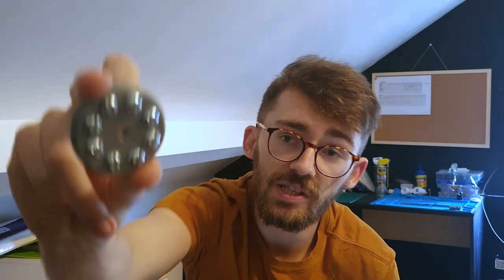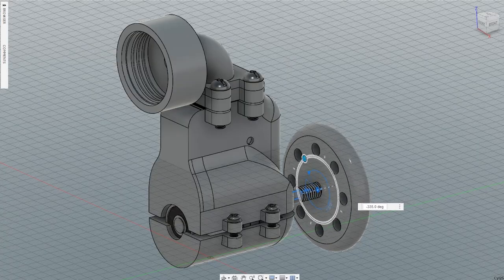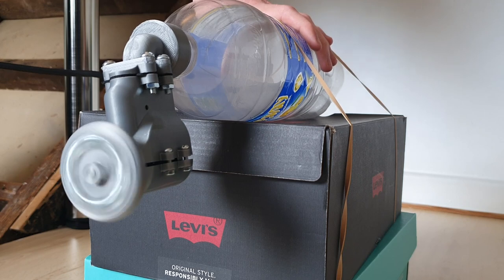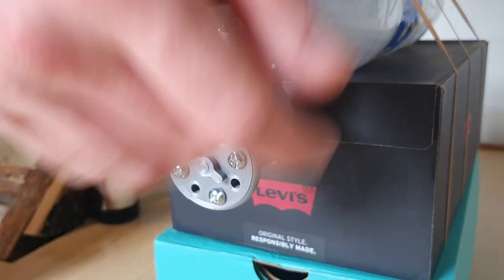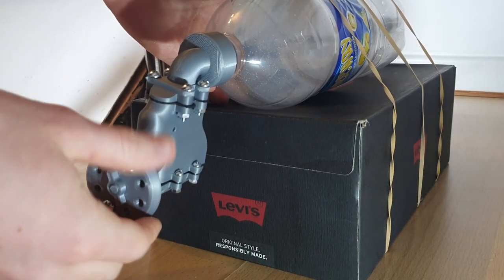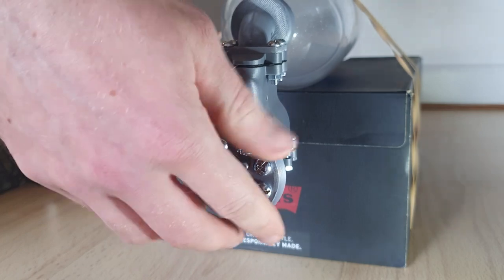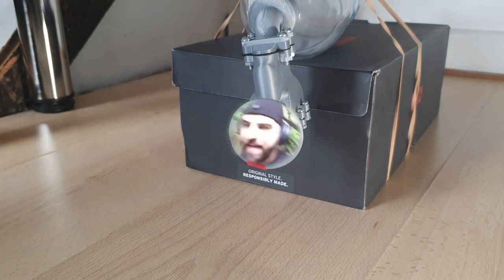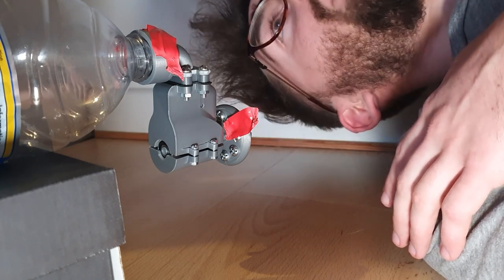3D Printed Air Engine V2 - Upgrades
In my last video, I showed the development of my version 2 engine. In this video, I've tried to make a few improvements such as designing a flywheel (rather than using a desk fan blade) and reverting back to a BB ball to reduce the amount of air that leaked through the valve.

This version was a huge improvement, at least in terms of engine speed, compared to the previous engine which had a peak RPM of 435. When this engine was operating with the lightest flywheel, the RPM was at least 5000, and even with the heaviest one, it was around 3,600.

This will likely be the last update on this particular engine, as I have some new engine designs I am working on and they will (hopefully) outperform this one.

Music
Randy Butternubs - Dyalla
Benji - Dyalla
Hippo - Dyalla